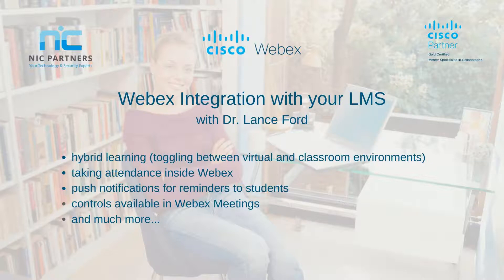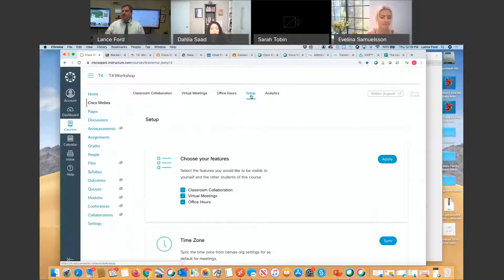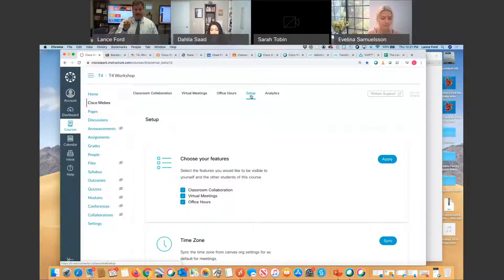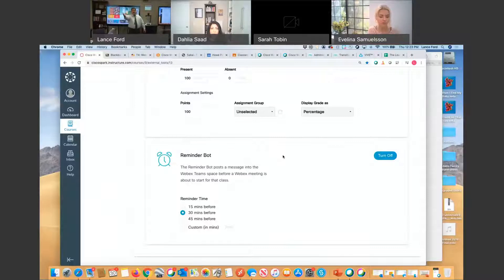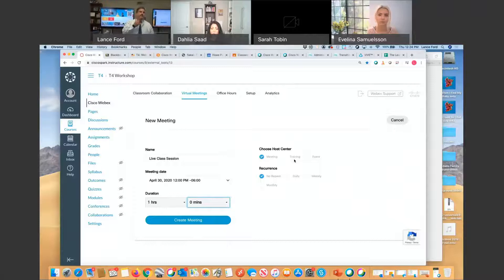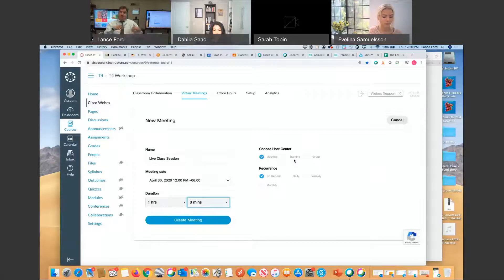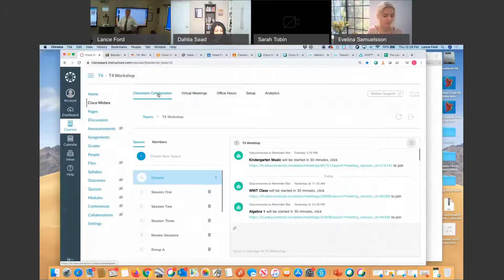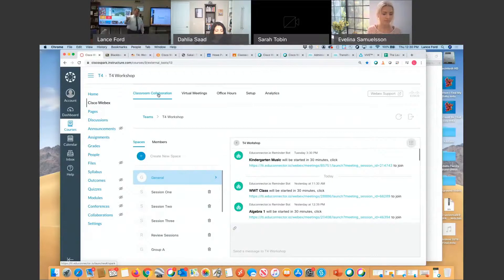Cisco Webex - Integration with LMS for Education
Watch as former teacher and technology facilitator Dr. Lance Ford shows how Cisco Webex integrates with your school's Learning Management System to provide a face-to-face online learning environment.

Learn more about how Webex supports toggling between virtual and actual classroom environments - for a seamless hybrid learning experience, how to take attendance, how to remind students of upcoming classes with push notifications, and much more.

Talk to NIC Partners today about how we can help you incorporate Cisco Webex into your online learning environment.